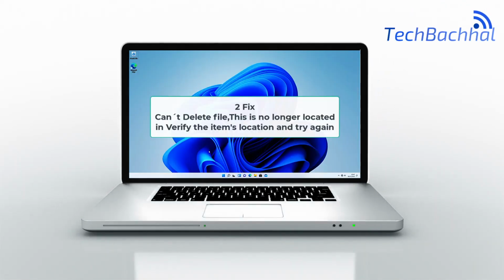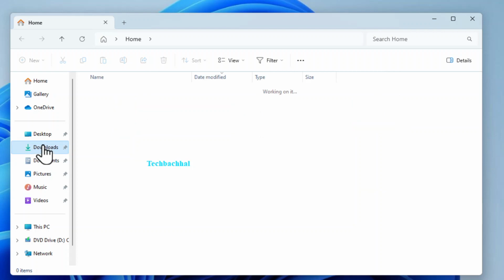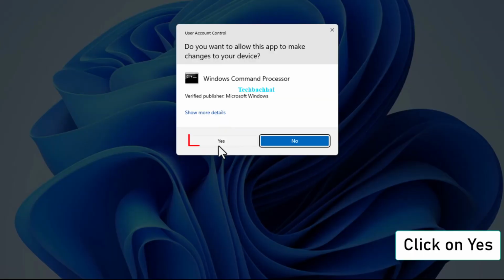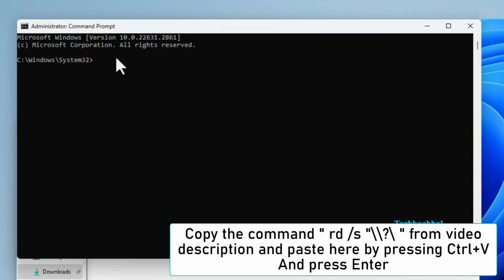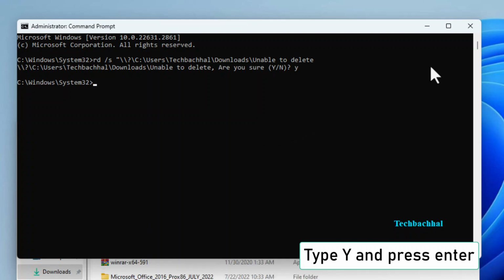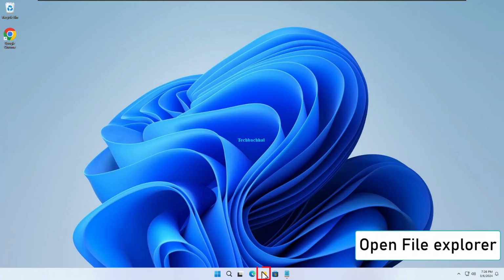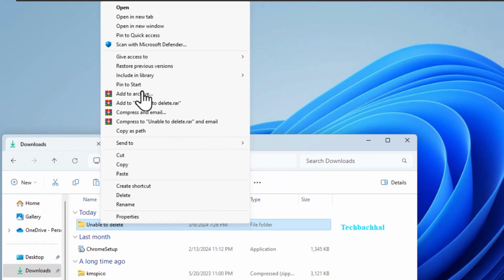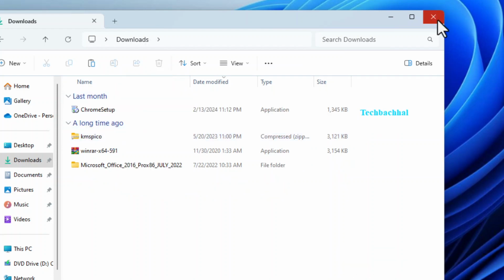Can't Delete file,This is no longer located in Verify the item's location and try again Fix, Easy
Encountering the frustrating "Can't Delete file, This is no longer located in. Verify the item's location and try again" error on Windows? Our latest video tutorial is here to help! Dive into our easy-to-follow guide designed to solve this common issue, enabling you to delete stubborn files effortlessly. We cover a range of proven solutions, from verifying file locations to utilizing command prompt fixes, ensuring you can clear any file that's seemingly stuck on your system. This video is perfect for users facing persistent file management hiccups, offering clear instructions to restore order and efficiency to your files and folders. Don't let a glitch keep you from managing your digital space effectively; watch our tutorial now and take back control.

00:00 Intro
00:14 command prompt
01:53 winrar
02:45 Outro

Command Used: rd /s "\\?\